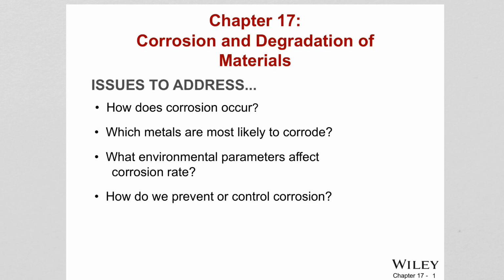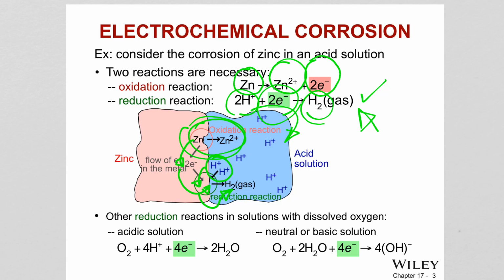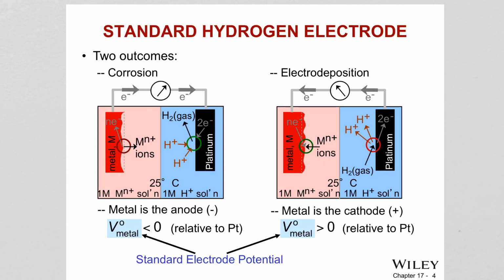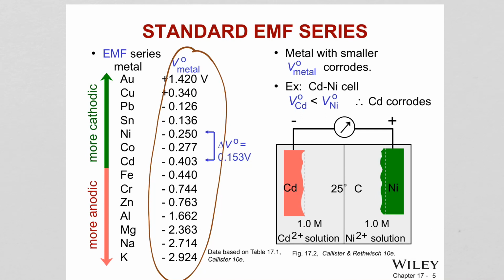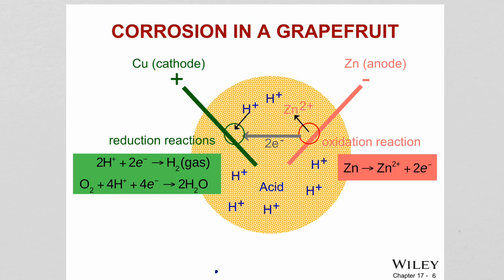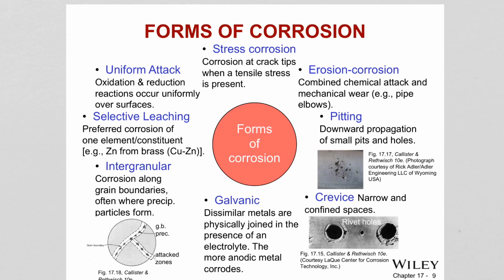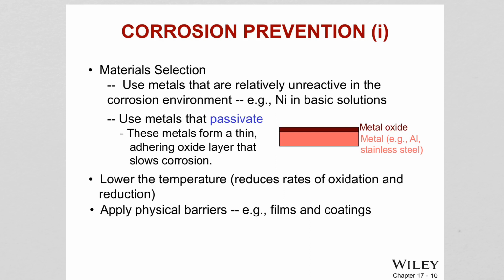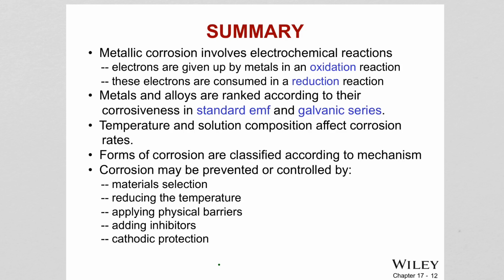ch 17 Materials Engineering